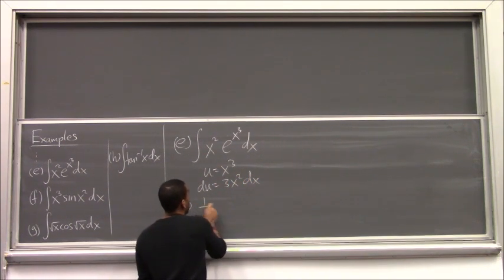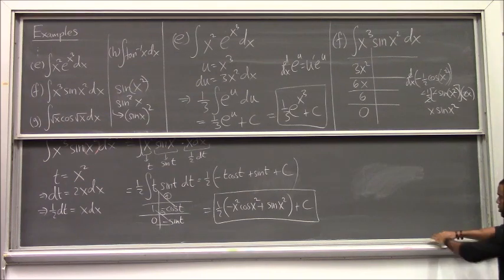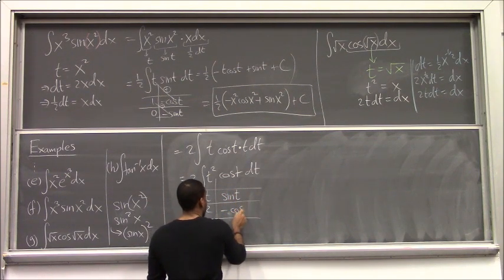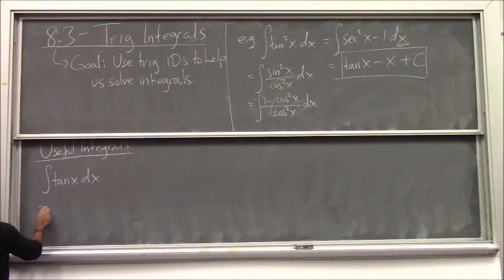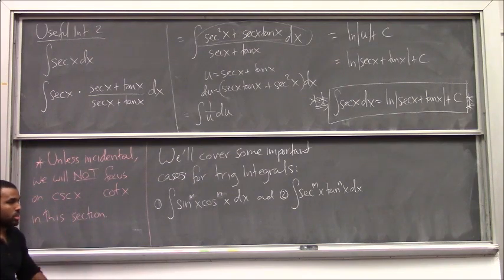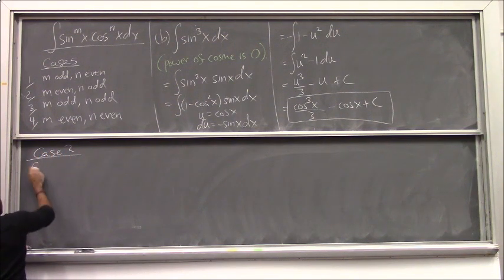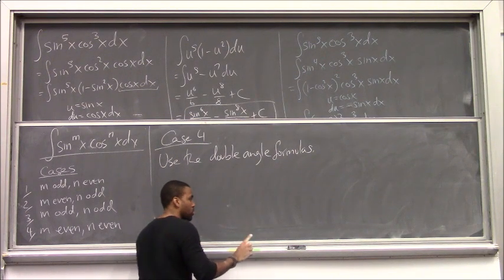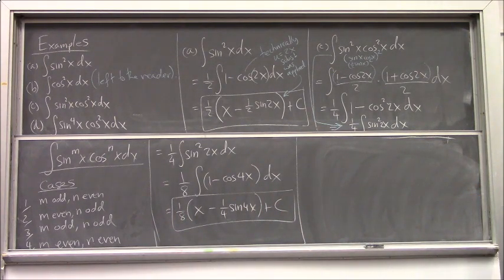Math 212 GH Lecture 2 -Trig Integrals (after more int by parts examples)